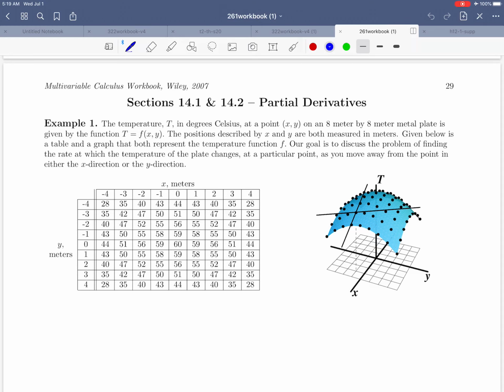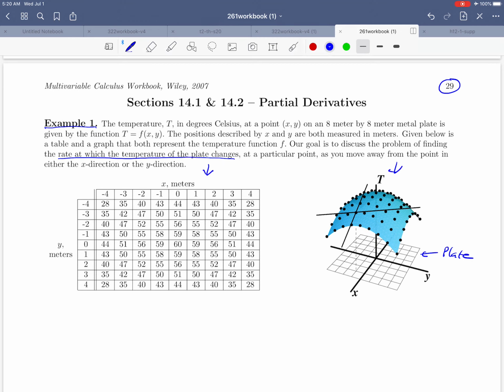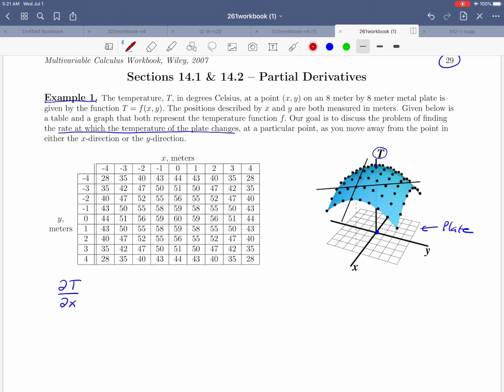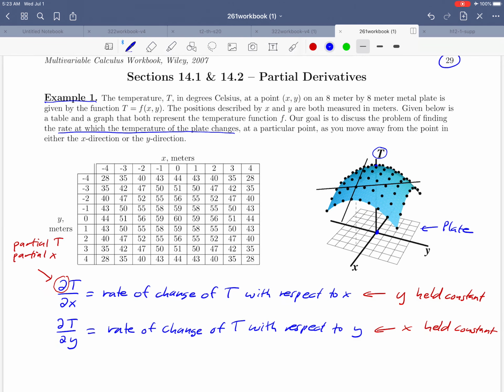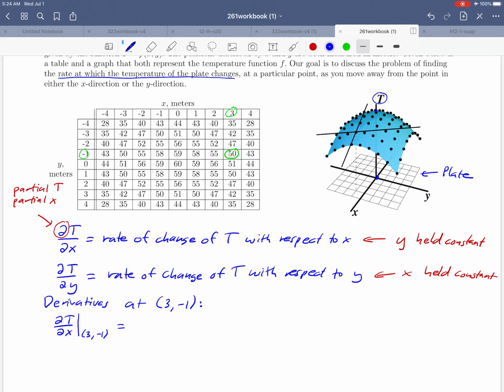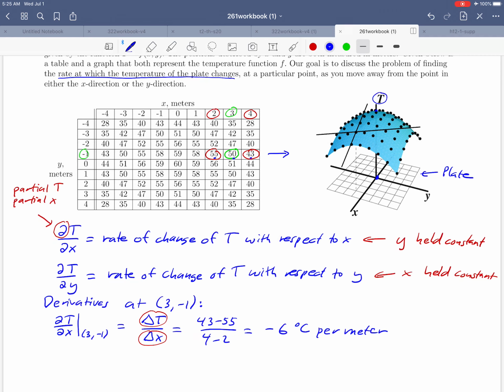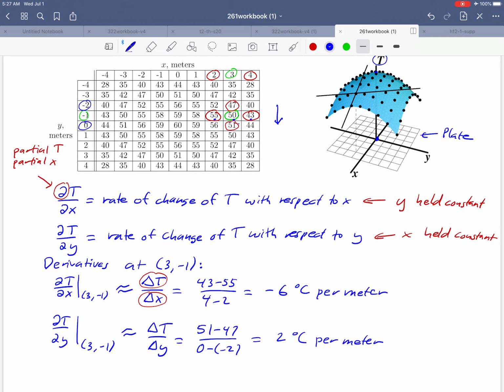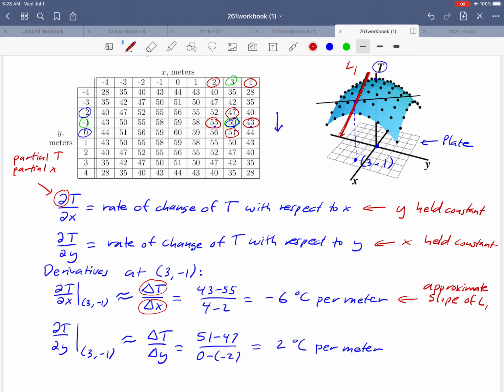Math 261 Section 14.1&2 Example 1